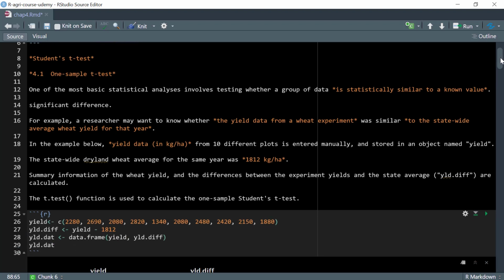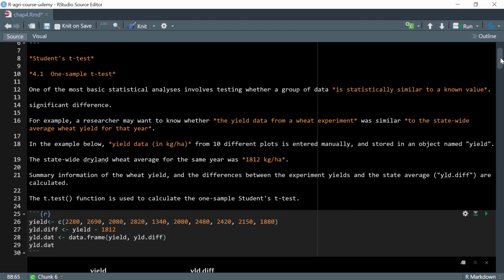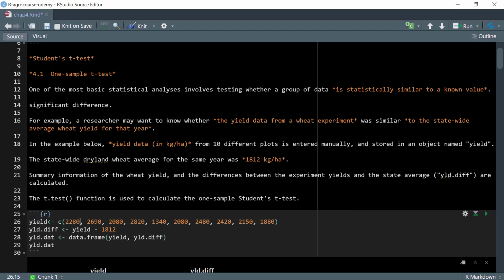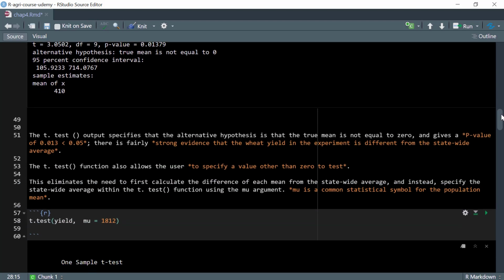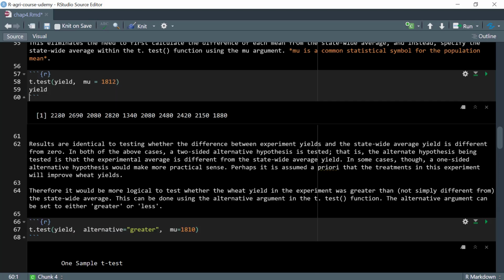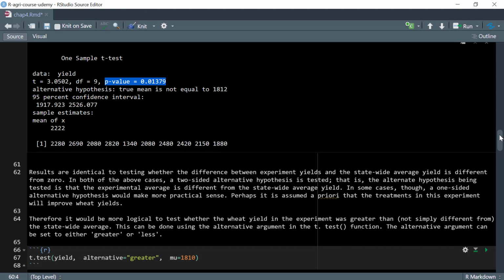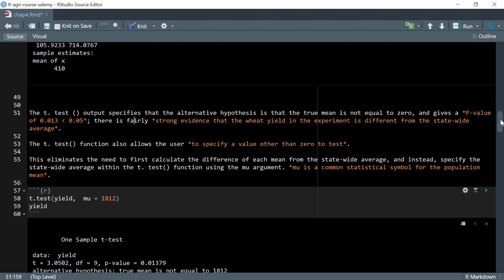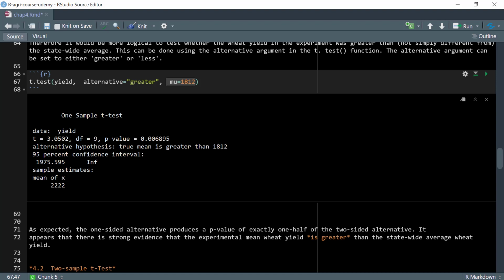Master Agriculture Data Analysis with R: Tune In Now for Live Coding Exercises!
The course Using R For Agriculture Data Analytics, is designed to provide students with a comprehensive introduction to data collection, analysis, and reproducible report preparation using R and R studio. The course focuses on the context of environmental and agricultural science, as well as environmental and agricultural economics, to provide relevant examples to students.

Throughout the course Using R For Agriculture Data Analytics, students learn to identify the appropriate statistical techniques for different types of data and how to obtain and interpret results using the R software platform. The course covers various statistical methods such as ANOVA, linear regression, generalized linear regression, and non-parametric methods. Online lectures are used to explain and illustrate these methods, and practical computer-based exercises are provided to help students develop their knowledge and understanding of each approach.

In addition to statistical methods, the course also introduces basic programming concepts that allow R to be used for automating repetitive data management and analysis tasks. Students are also exposed to the advanced graphics capacity of R and learn about the workflow for reproducible report generation.

Upon completion of the course Using R For Agriculture Data Analytics, students will have the knowledge and skills necessary to undertake data analysis at a standard that meets most workplace demands using R. This course provides a strong foundation for further study and application of data analysis techniques, making it an essential course for students pursuing careers in environmental and agricultural sciences or related fields.

Overall, the course aims to equip students with practical skills and knowledge for data analysis and report generation in the context of environmental and agricultural sciences, which will help them become better-prepared professionals in their future careers.